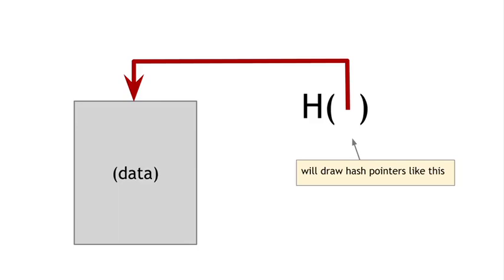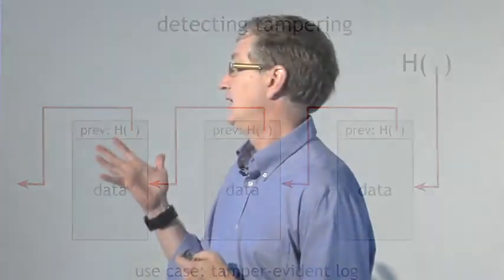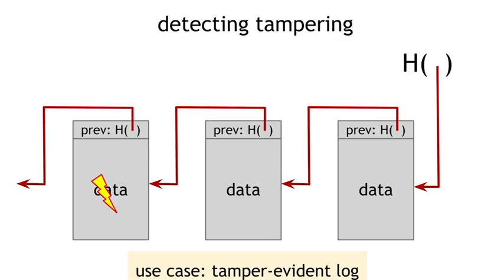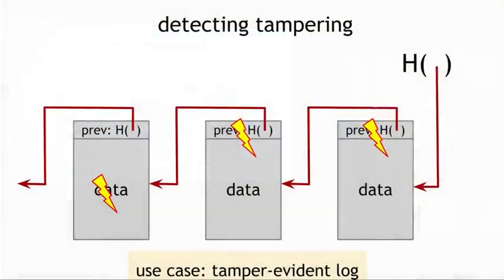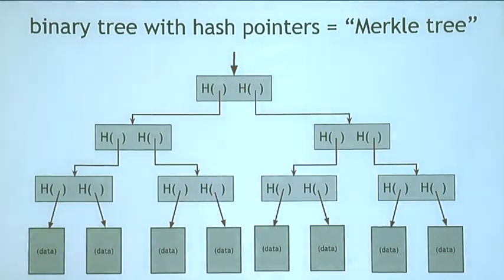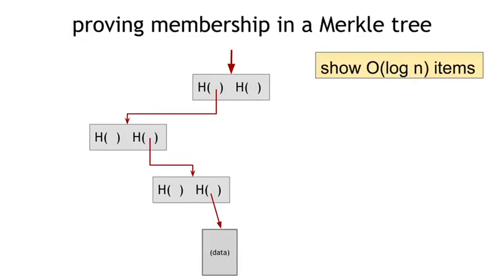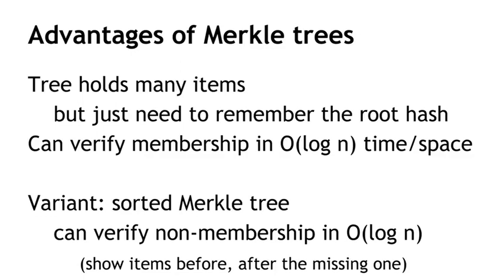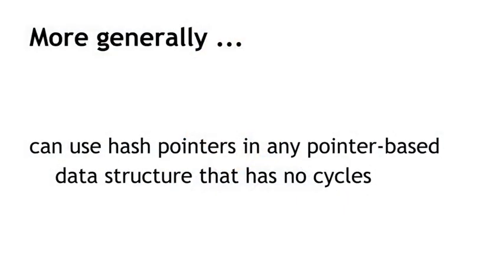Bitcoin Technology | 02 Hash Pointers and Data Structures